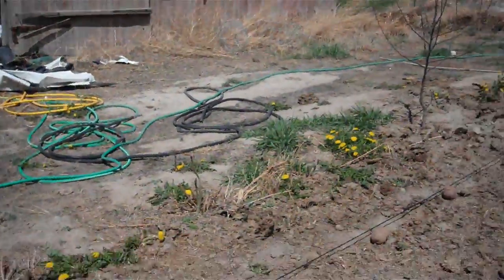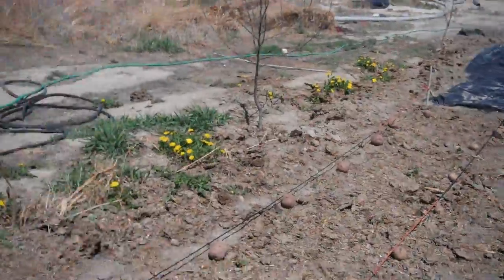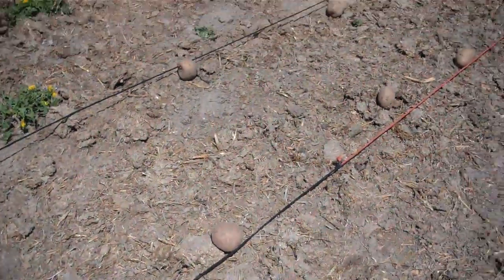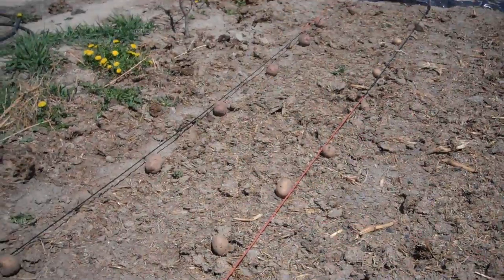MORE POTATOES (YTO 277)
I ended up moving the potatoes because Jon thought the beans should be planted where the potatoes were.  He's the agronomist- I'll trust him.